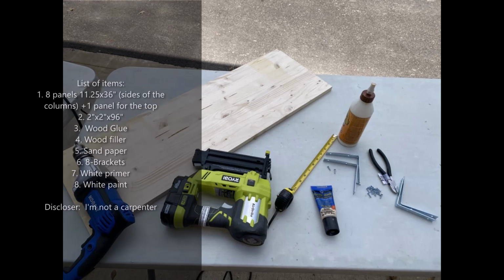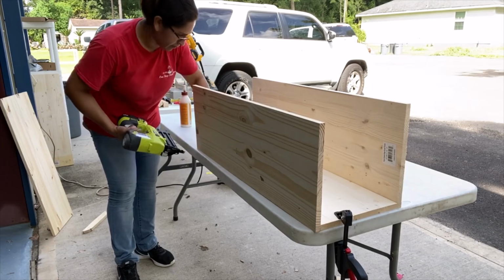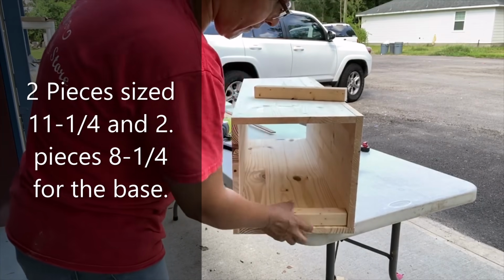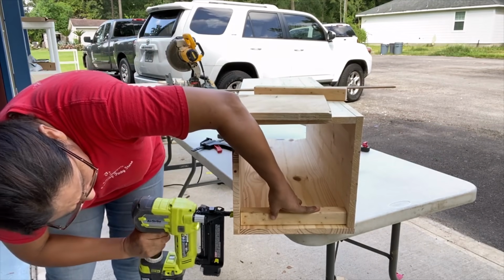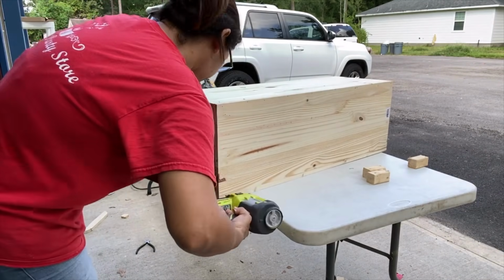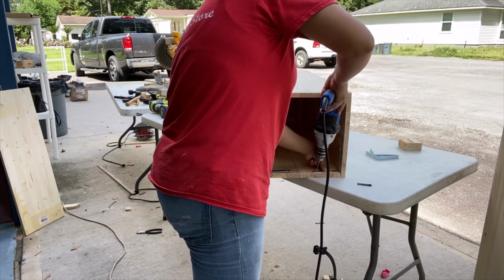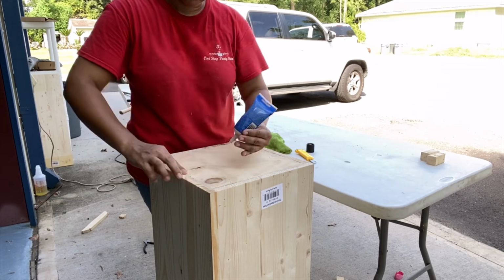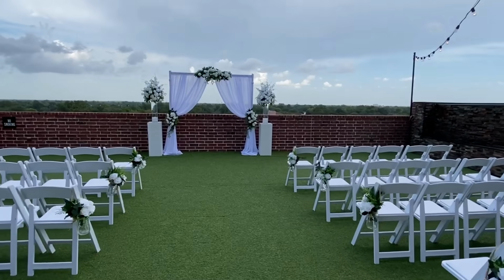How to make Flower Stand Columns or Pedestals | DIY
Very easy and elegant DIY Wedding Columns or Pedestals. These DIY ceremony columns will complete the look of an elegant wedding.

AMAZON LINKS TO MATERIALS
Gorilla Glue
Nail Gun
L Shaped Brackets
Wood Filler